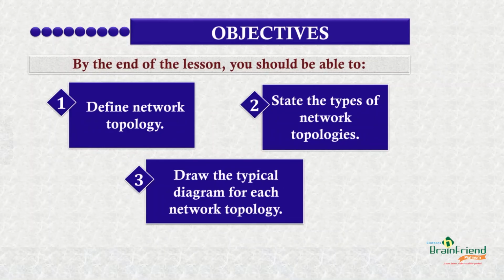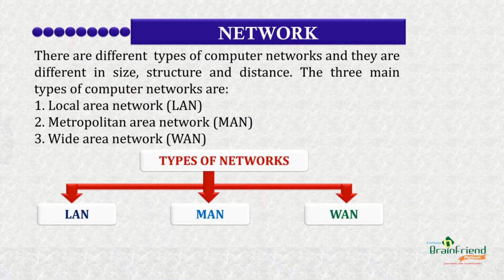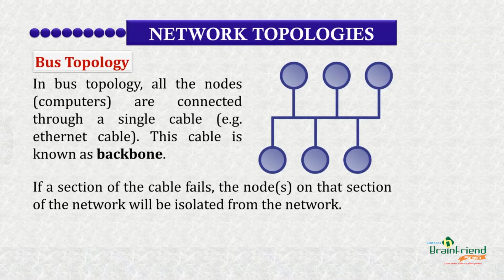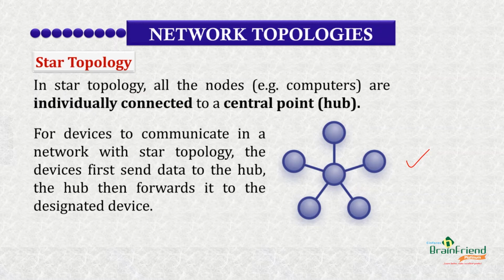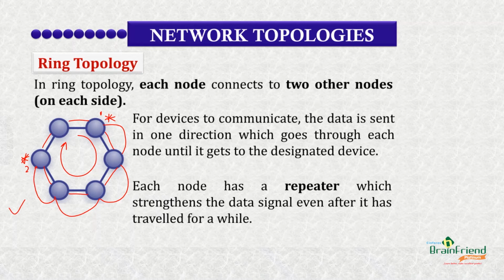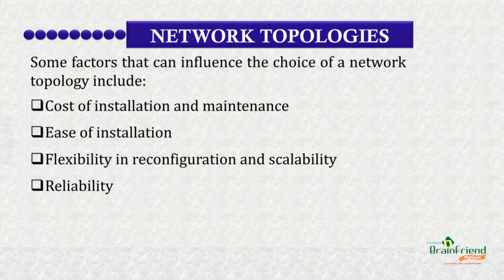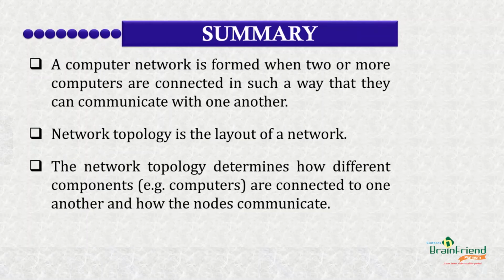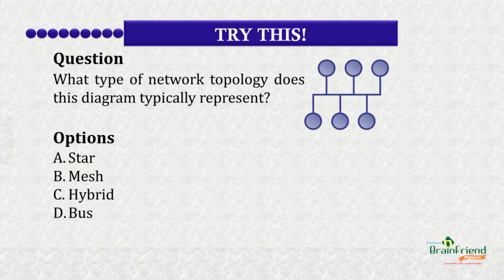Networking -Part 2 (Computer SSS 3)